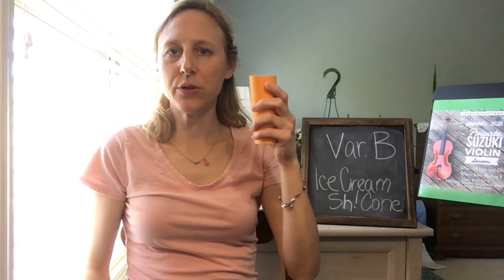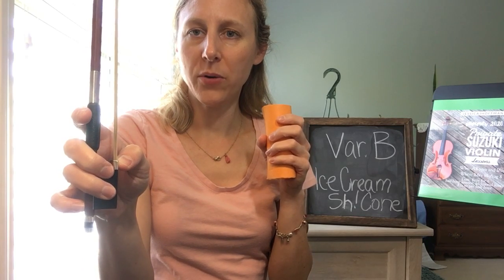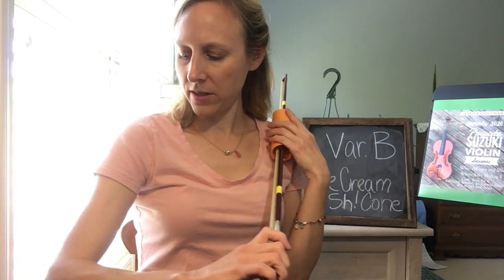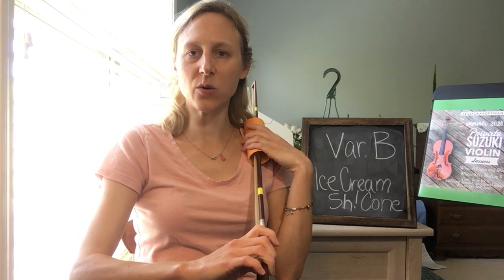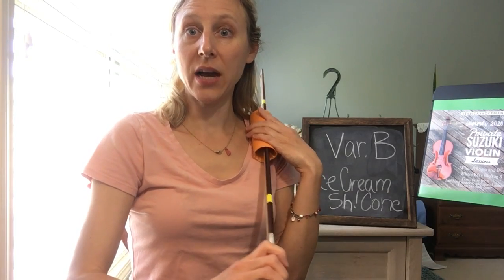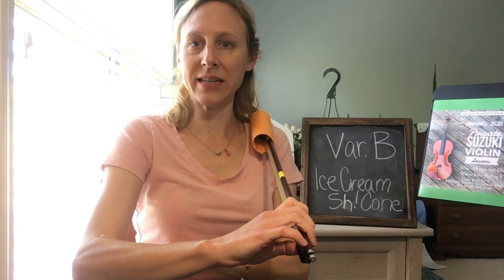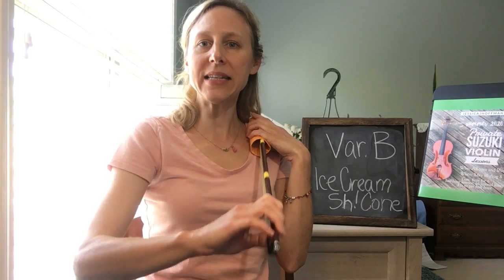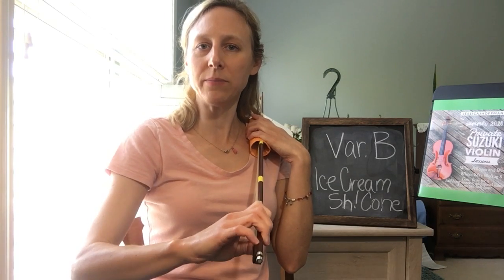Whisper Tube Var B (Ice Cream Sh! Cone)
Jessica Hoffman is a Registered Suzuki Violin Teacher with the Suzuki Association of the Americas and teaches children ages 4 to Adult in the Greater Atlanta, GA area.  Information about her Suzuki Violin Program can be found at jessicajhoffman.com.